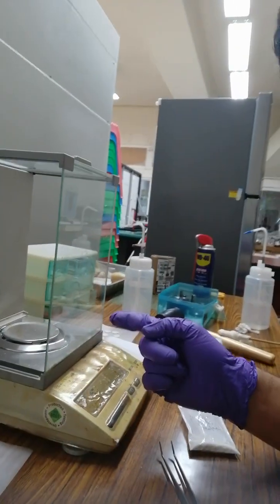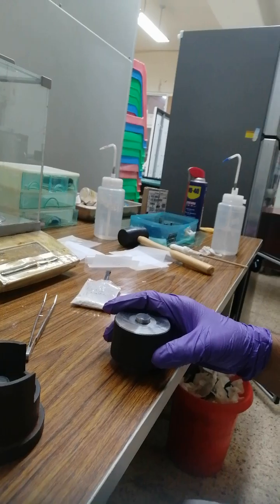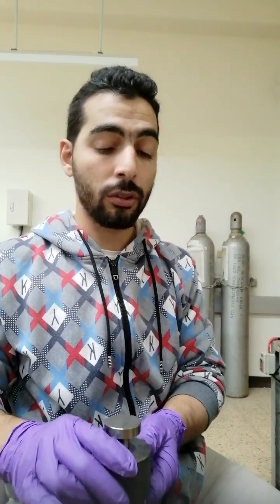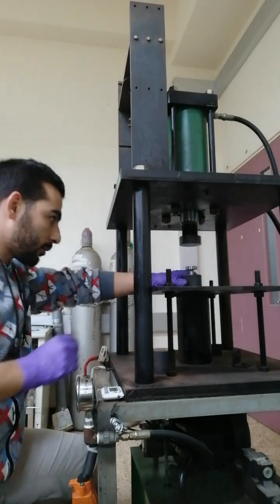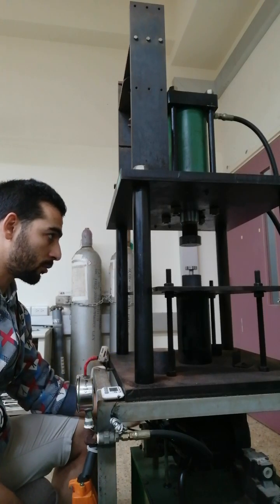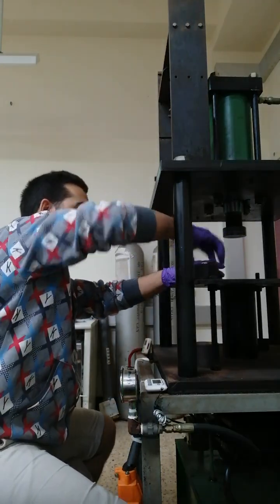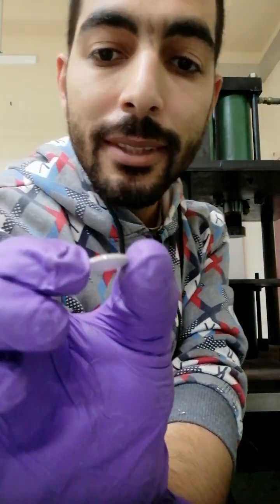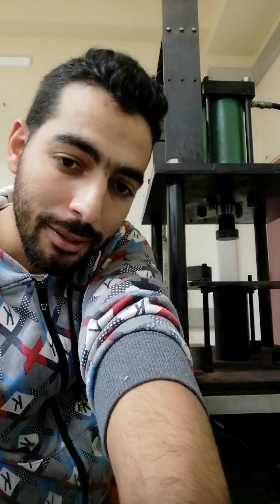Pressing Disks ( Hydraulic)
pressing  disks. How to press disks for testing in Solid oxide fuel cell (SOFC)??